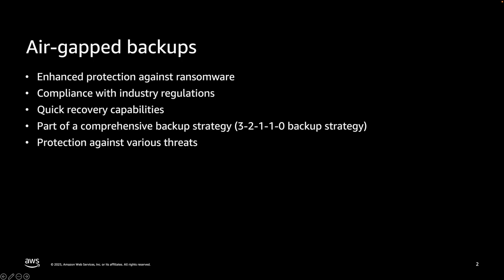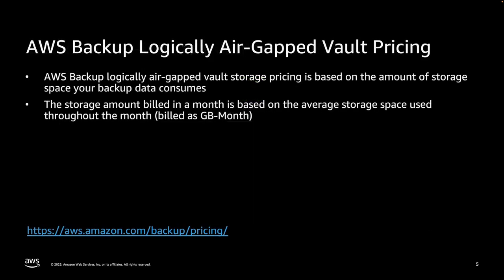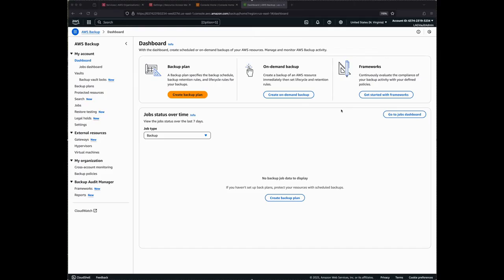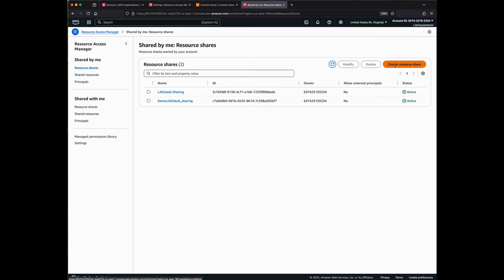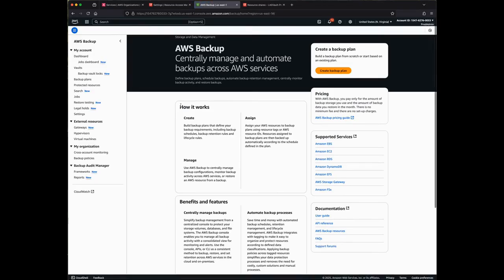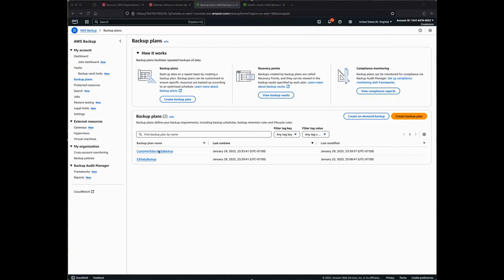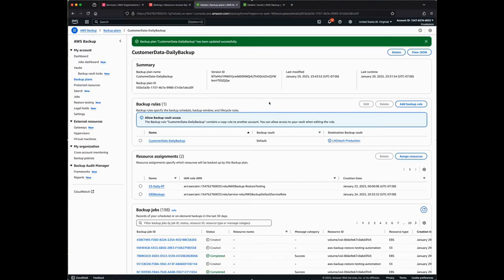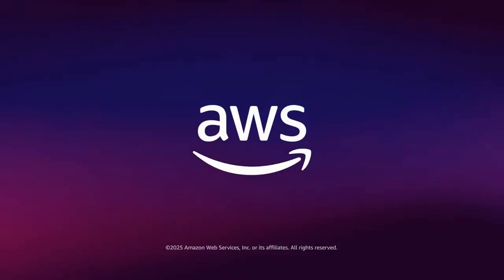Mastering AWS Backup: Your Ultimate Guide to Data Protection!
In this comprehensive guide, we explore the ins and outs of AWS Backup, one of the most powerful tools for data protection and disaster recovery on the cloud. Learn how to set up and manage backups for your AWS resources efficiently and securely. We'll cover:

Key features of AWS Backup
Step-by-step setup instructions
Strategies for effective backup management
Tips on recovery and restoring data
Best practices to ensure data security and compliance
Whether you're a beginner or looking to enhance your AWS skills, this video is packed with valuable insights.